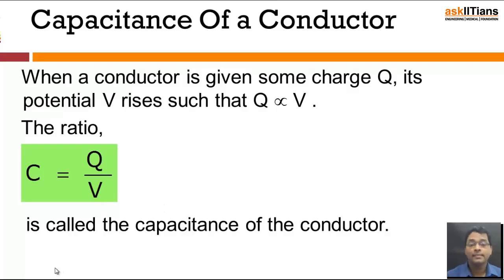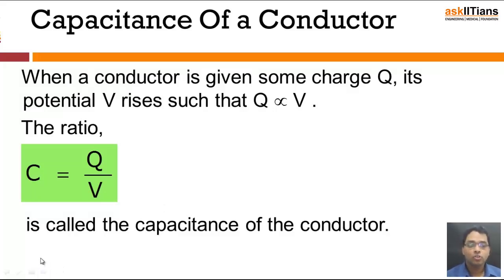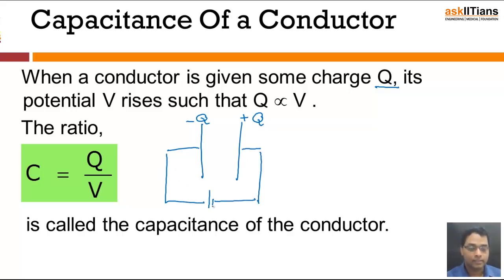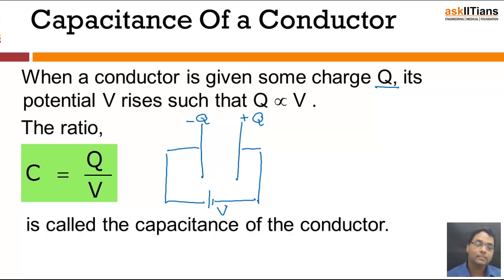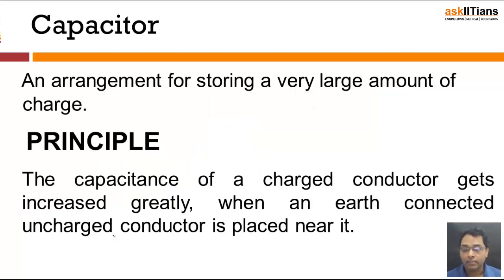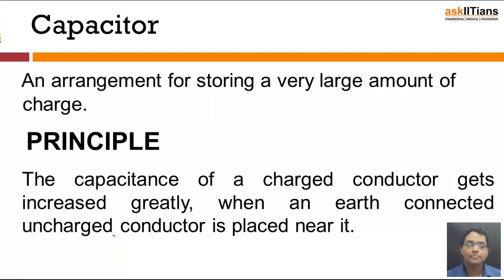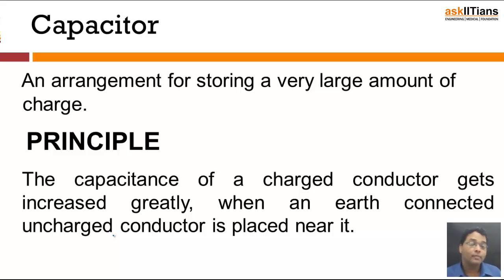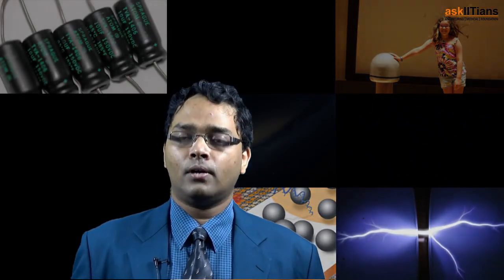Capacitors | Lecture-7 | Electrostatic Potential and Capacitance | Physics | Grade- 12 | JEE | NEET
Sumit Majumdar sir has explained Electrostatic Potential and Capacitance | Capacitors

For more information on force and pressure, refer to our revision notes on JEE Physics